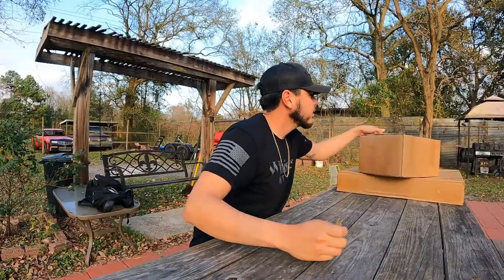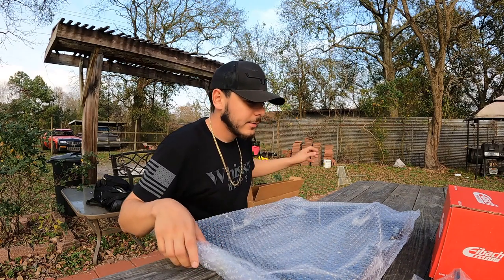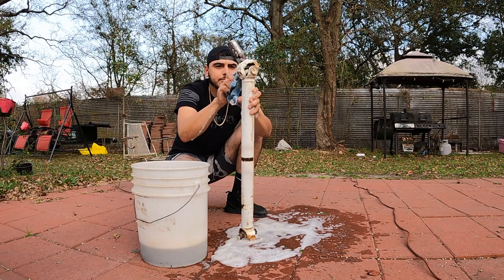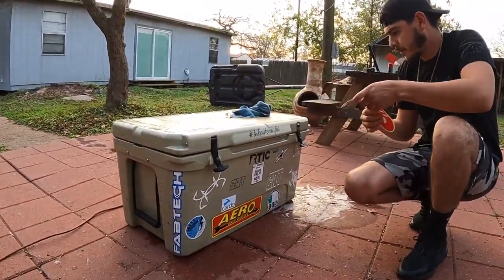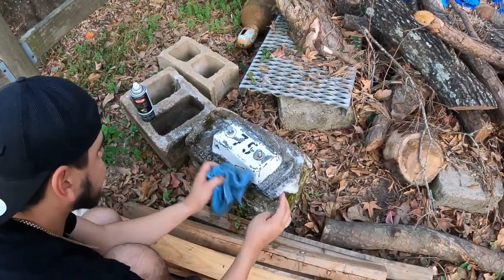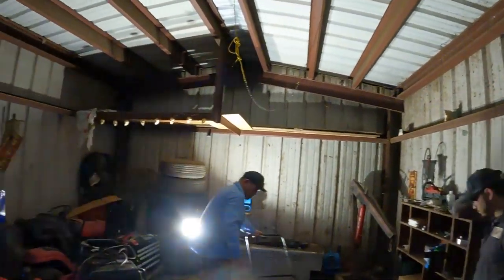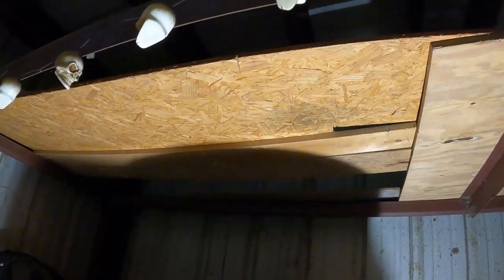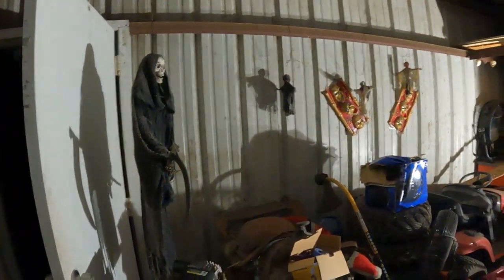Unboxing New Parts + Off Season work